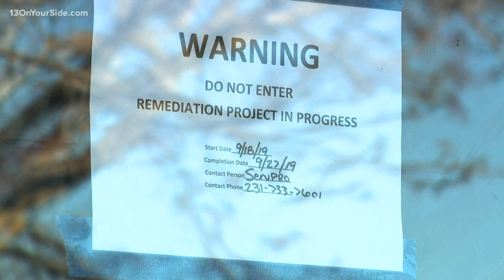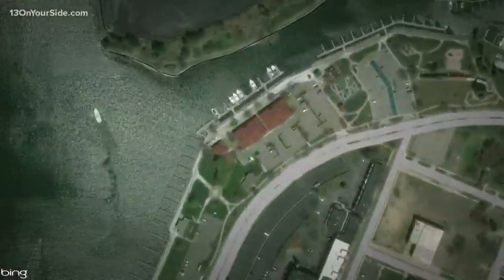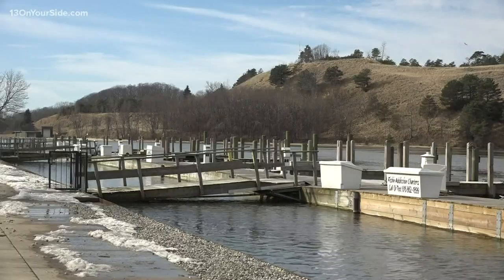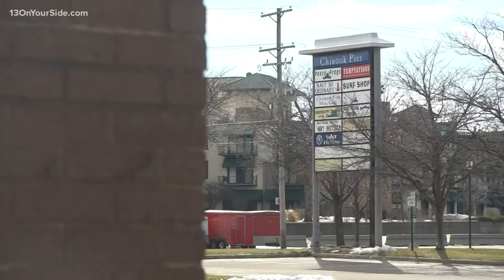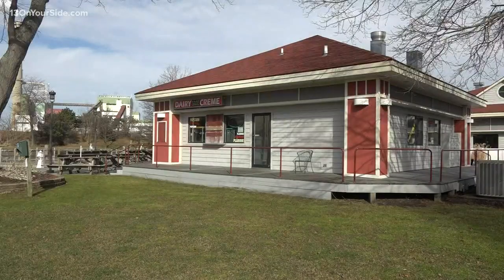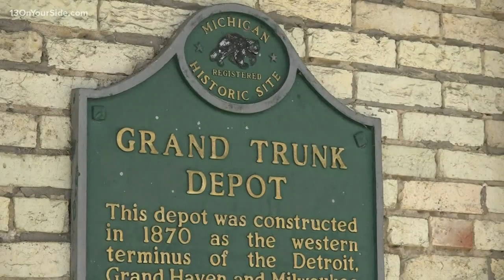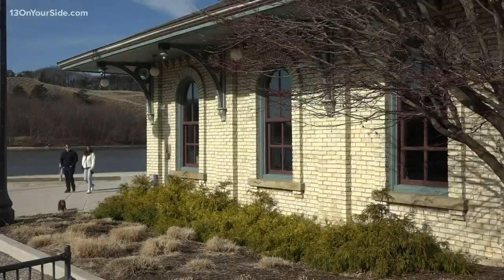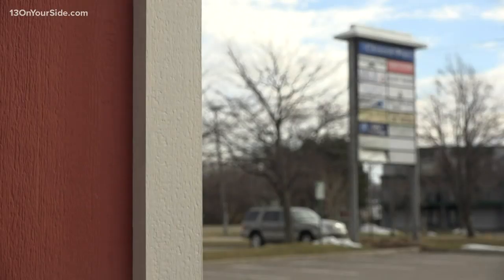Popular Grand Haven Chinook Pier shopping center may be demolished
Officials in Grand Haven are recommending that the buildings at Chinook Pier, which are currently unoccupied due to widespread mold issues, be demolished.

Grand Haven spent over $25,000 since last summer trying to remediate the mold found in the air samples of the city-owned buildings. Recent cost estimates to restore the structures are between $800,000 and $1.3 million, said City Manager Pat McGinnis.

"It rapidly grew to be much more costly than we originally thought," McGinnis said. "Purely from a business perspective, the economics are not good, so we would recommend not doing it and demolishing all the buildings."

The City Council is mulling three options: Full remediation, demolishing the two large buildings while maintaining the third and a full demolition.